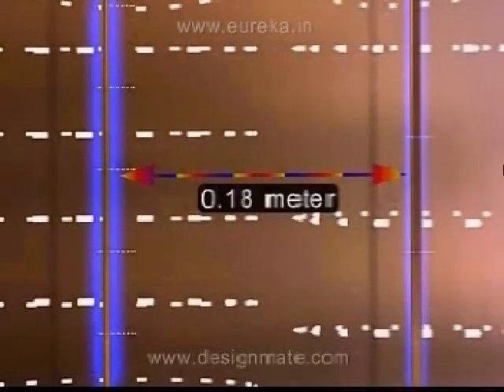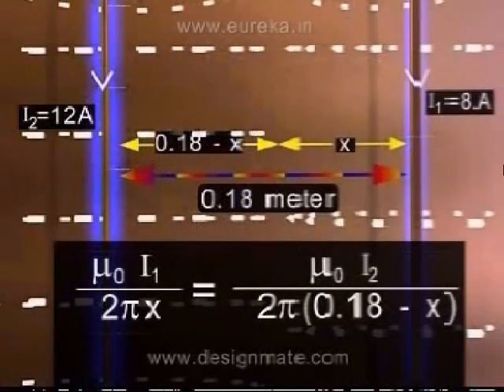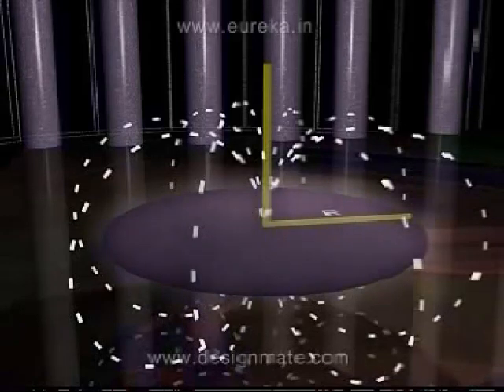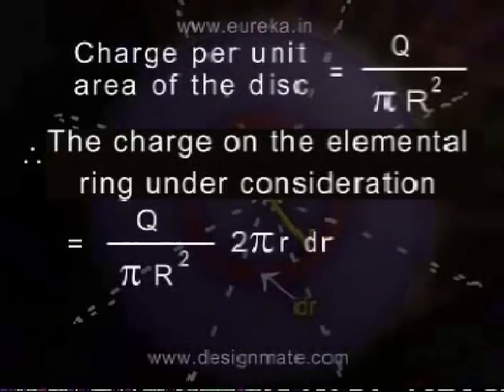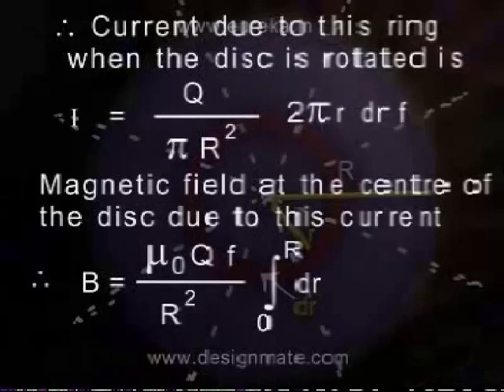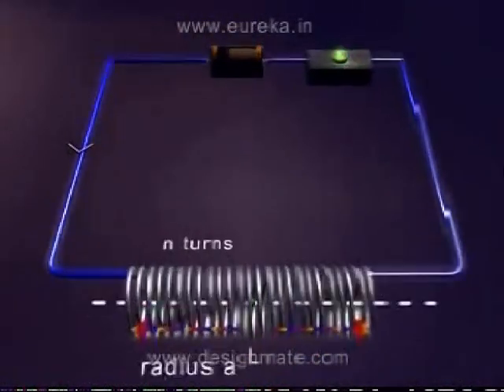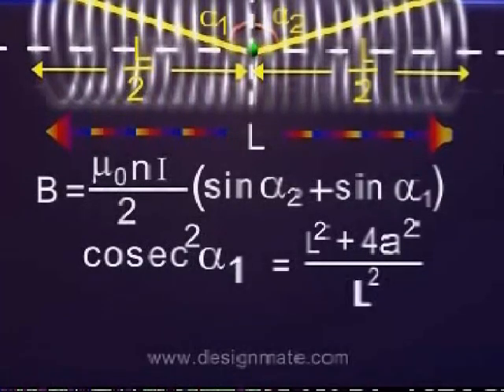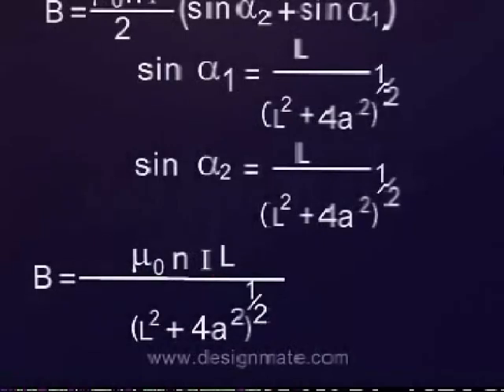Finding the Point Where Magnetic Field Intensity is Zero Between Two Parallel Wires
Learn how to determine the exact point on a perpendicular line between two parallel current-carrying wires where the net magnetic field intensity becomes zero using the Biot–Savart’s law and the principle of superposition.